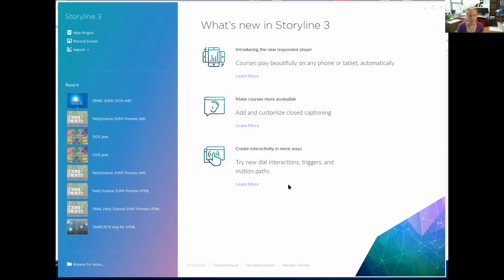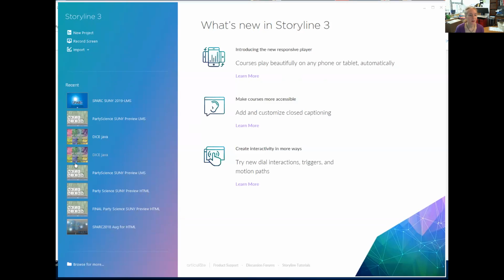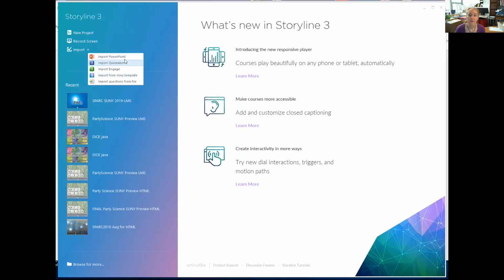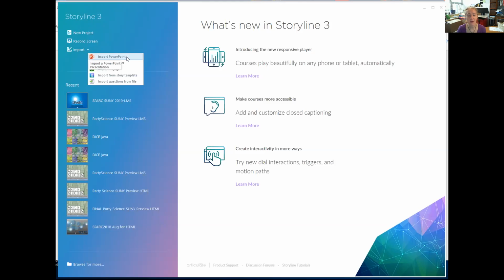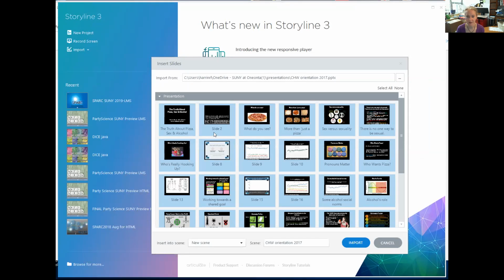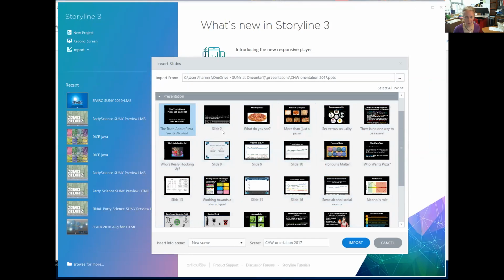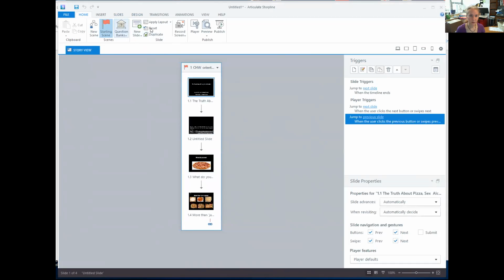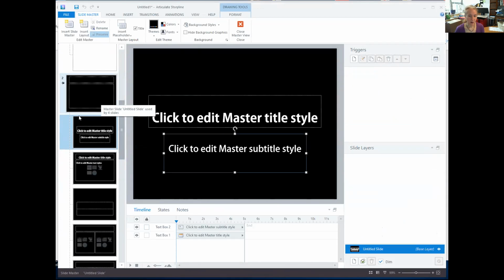SPARC Chapter 2.5 Importing Slides from PPT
This video accompanies Chapter 2 of the SPARC Technical help manual. Rebecca demonstrates how to import slides from MS Powerpoint (or Storyline) and reasons why you might want to use this function.